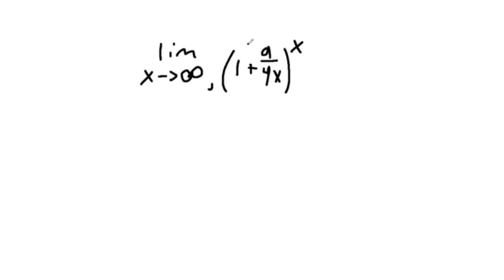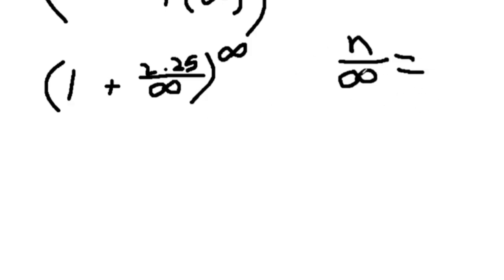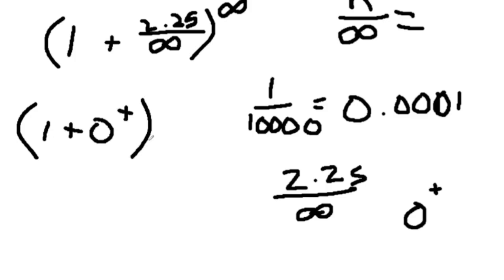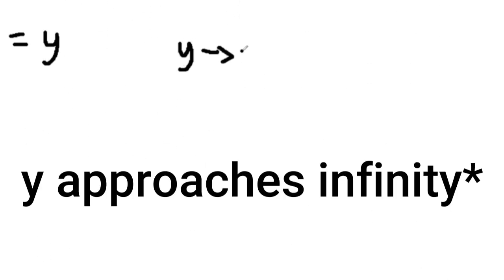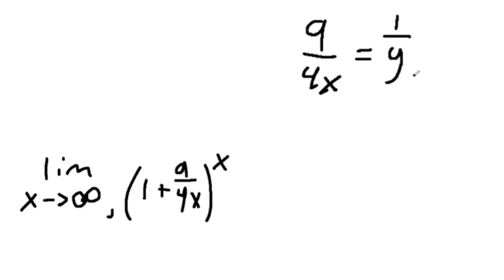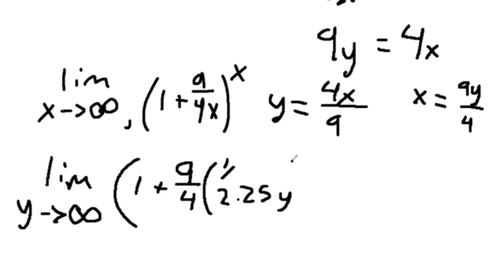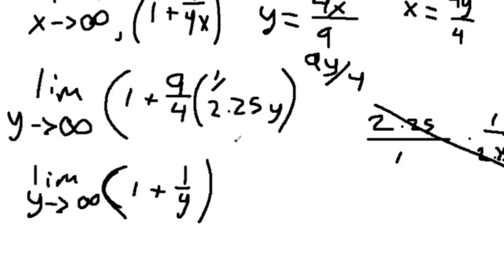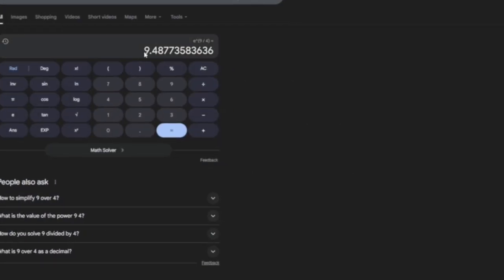Spooky Compound Interest Question